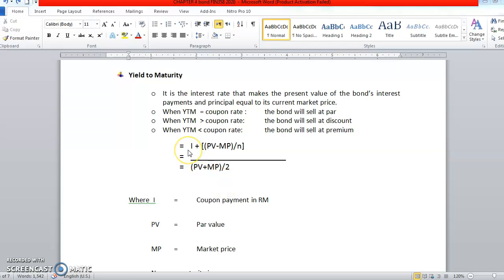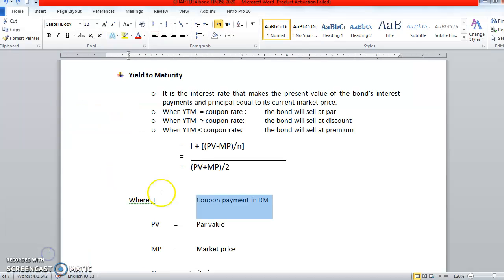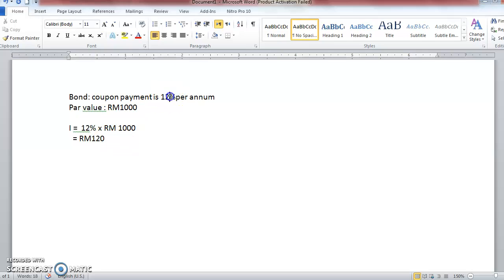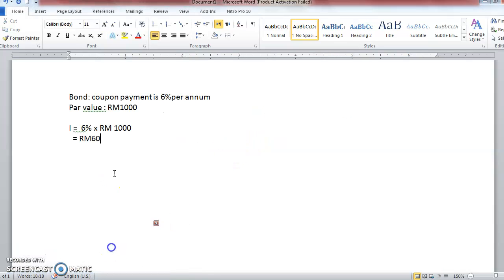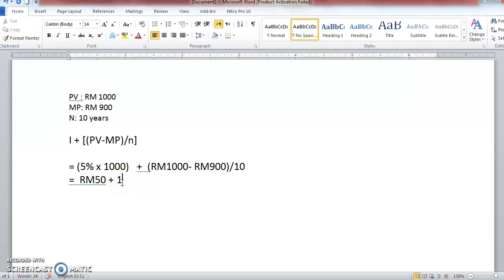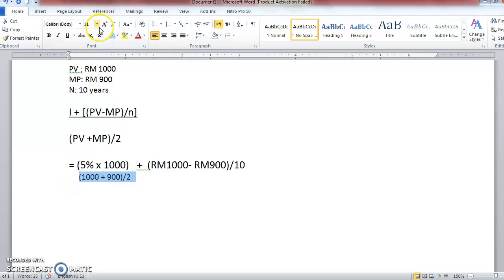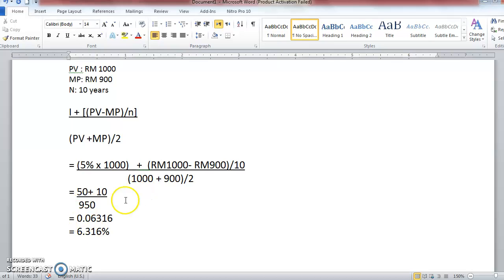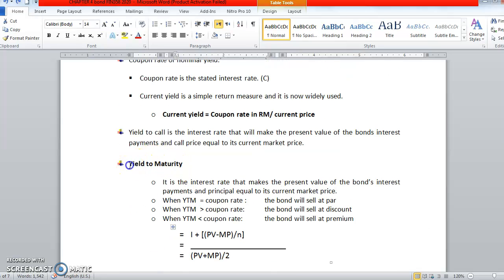FIN358|CHAP 4|Part 5|Bond's YTM